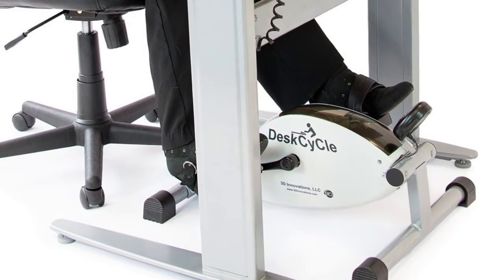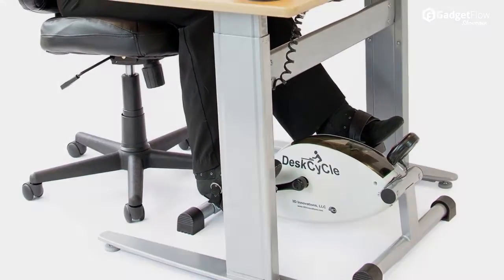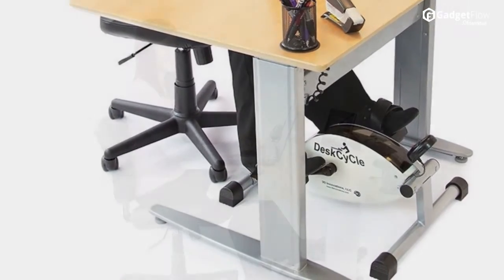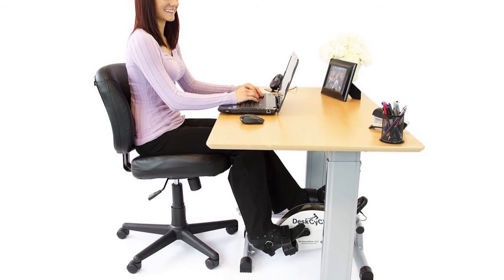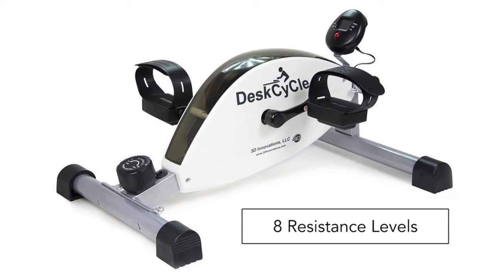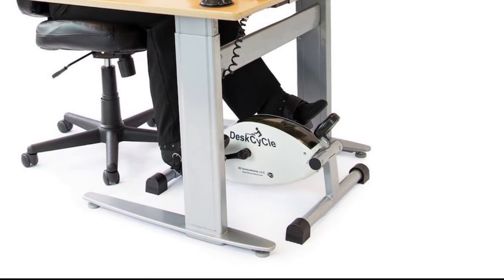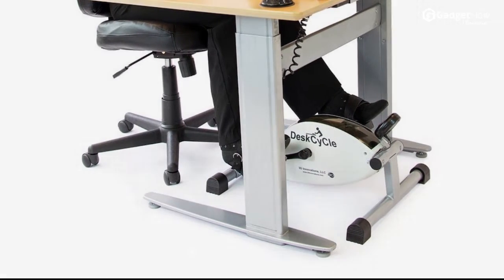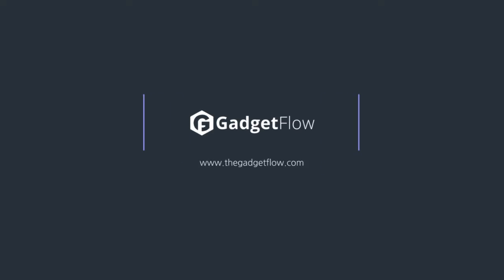DeskCycle: Desk Exercise Bike Pedal Exerciser - GadgetFlow Showcase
Exercise at your desk.

If you want to burn calories and improve your health, mood and productivity while typing at your desk, then the DeskCycle is the exercise bike for you. The DeskCycle was specifically designed to be used in the work environment. Its smooth, quiet pedal motion is healthy for your joints and won’t distract you from your work. The compact design allows this bike could be used at a 27 inch desk by a person as tall as 5’7″. The DeskCycle also features 8 different resistance levels, ranging from little to no resistance, to a medium-high intensity work-out, all available while sitting at your desk. The pedal motion is bidirectional, which means you can pedal it forward as well as in reverse, allowing you work a wider range of muscles. We also provide an online calorie calculator on the DeskCycle website which will give you an accurate number of calories you’ve burned — something no other mini-exercise bike offers.